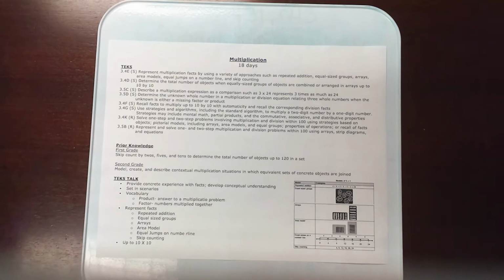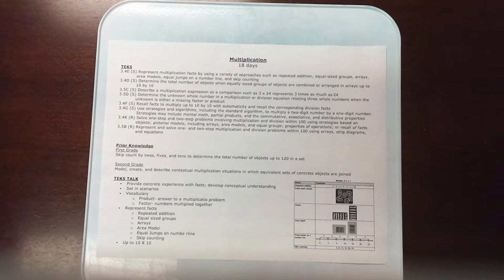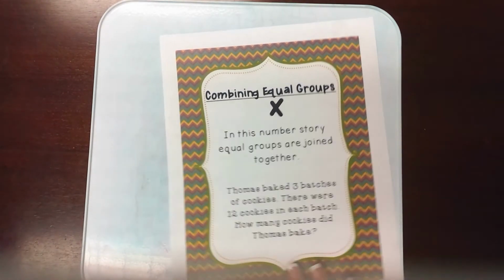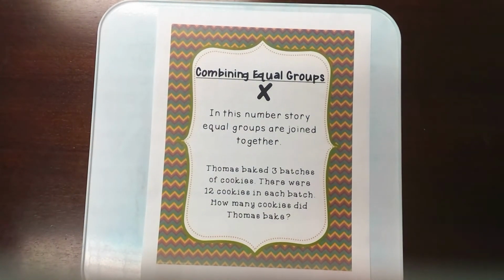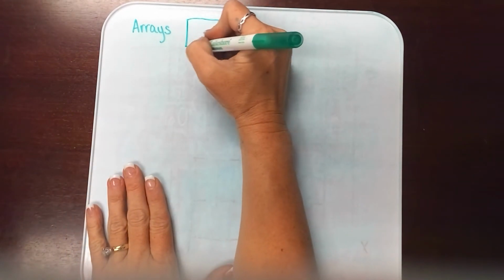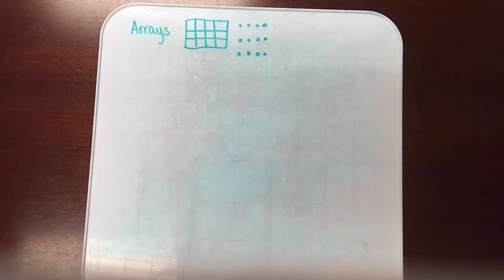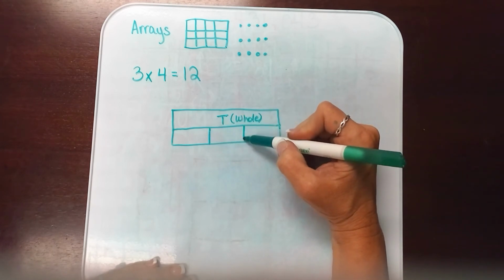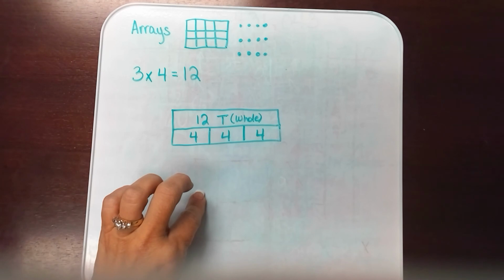3rd Grade Multiplication Problem Solving